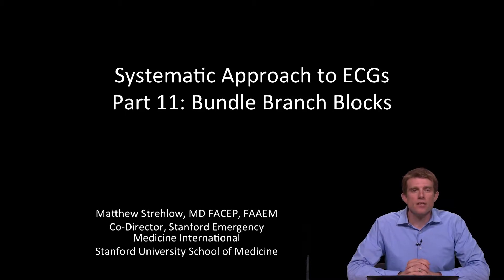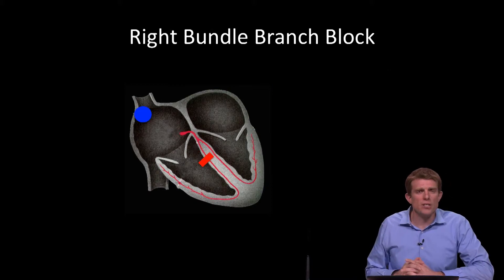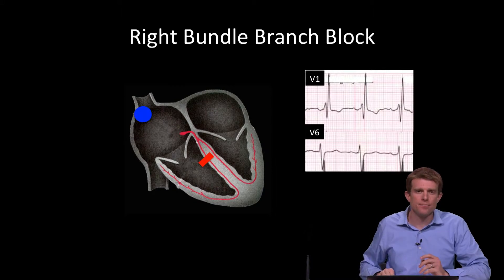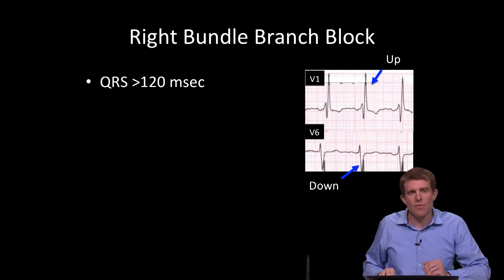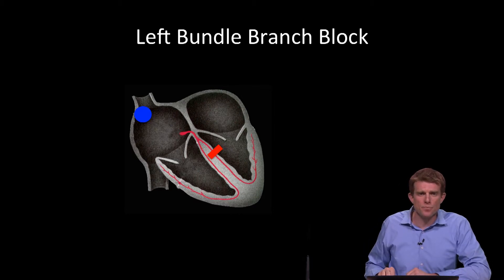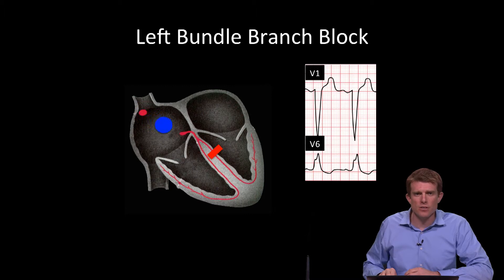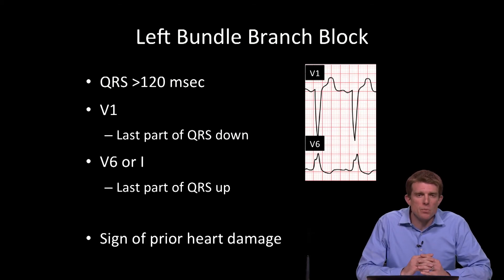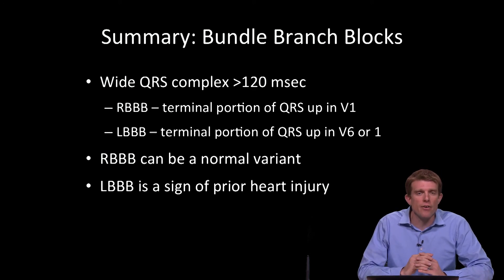10k ECG Case1 Pt11 V1